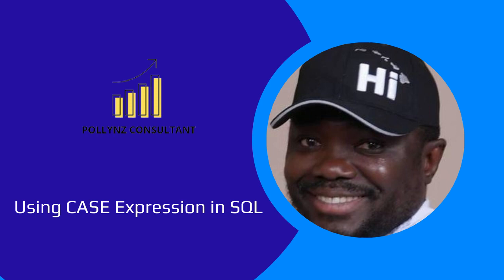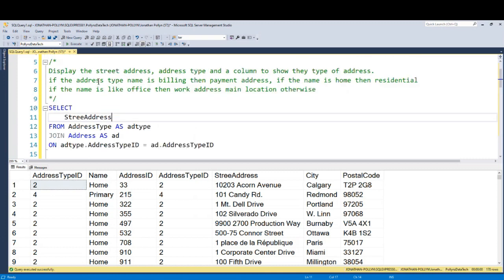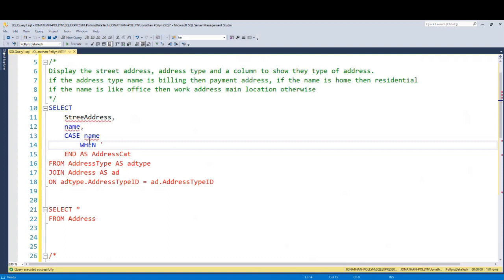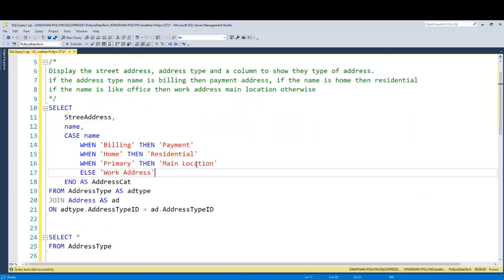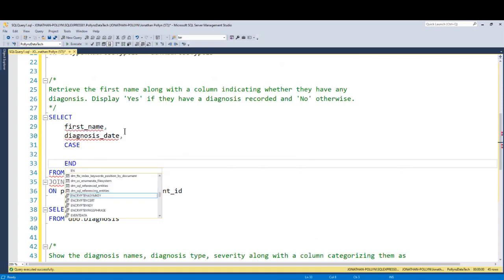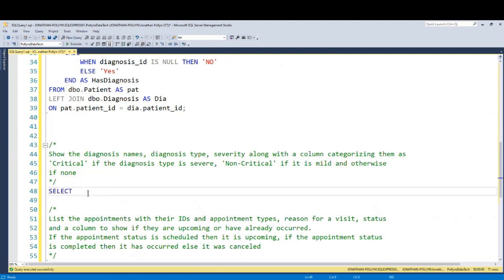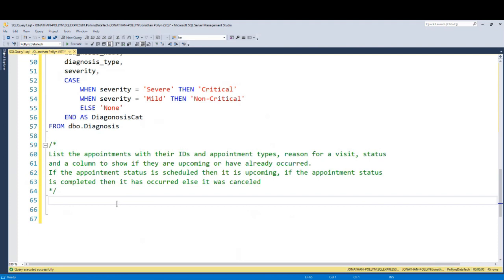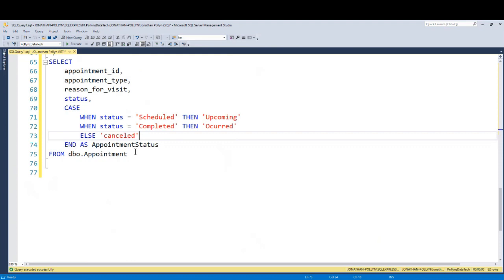08 Using Case Expression in SQL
CASE expressions are conditional expressions that allow you to perform conditional logic within a query. It produces conditional statements similar to those used in programming languages, such as if-else statements. In this video, I work through various examples to help you understand CASE expressions in SQL.